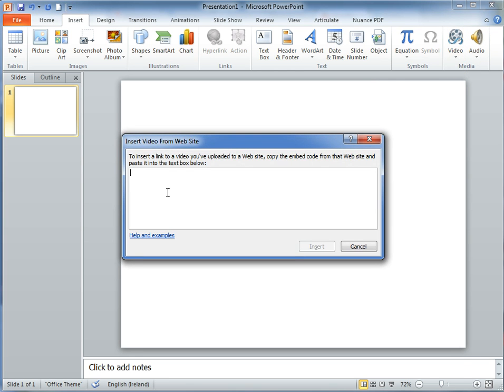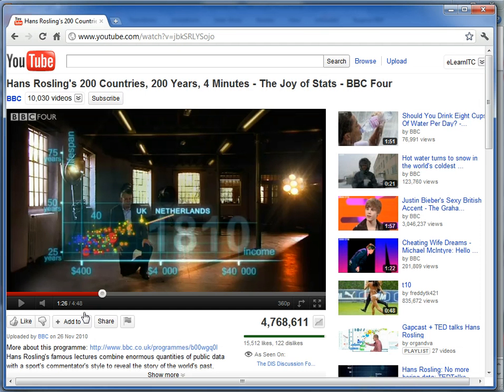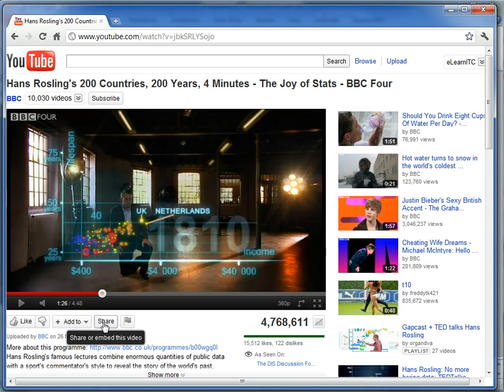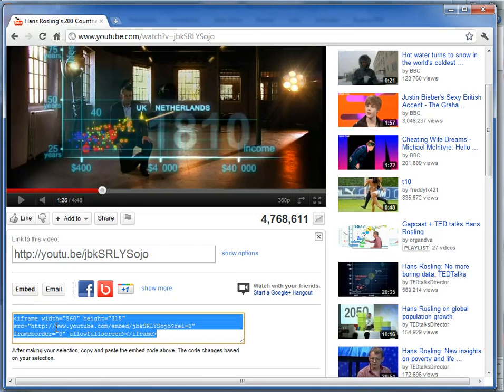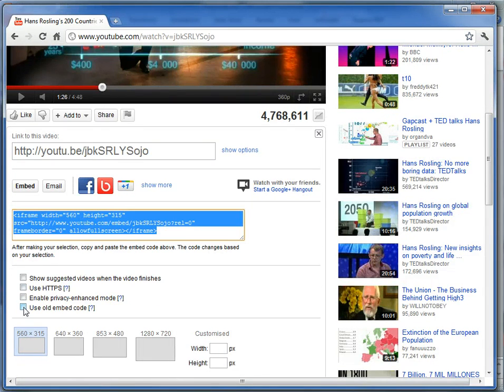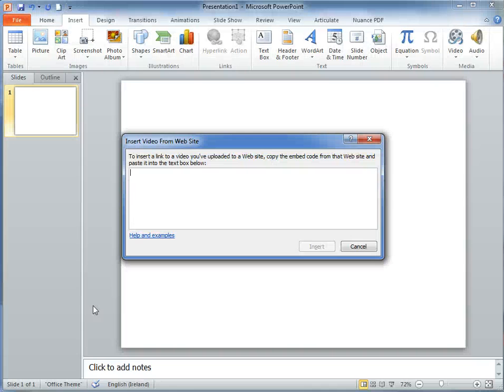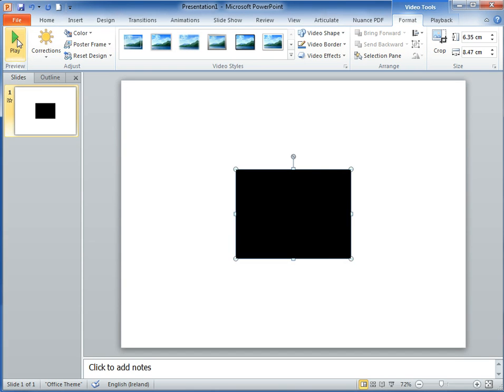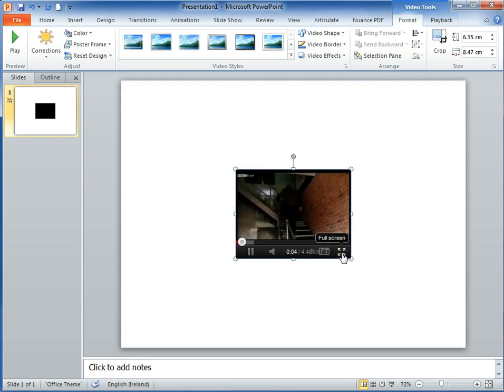How to insert a YouTube clip into a slide in PowerPoint 2010